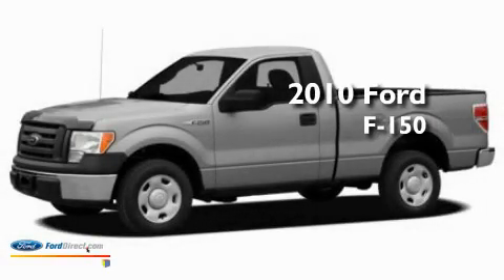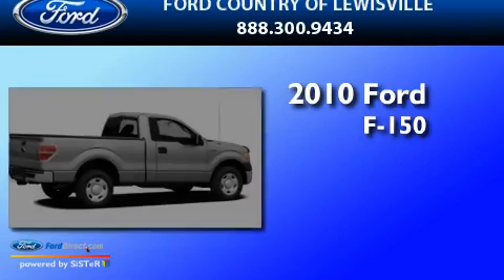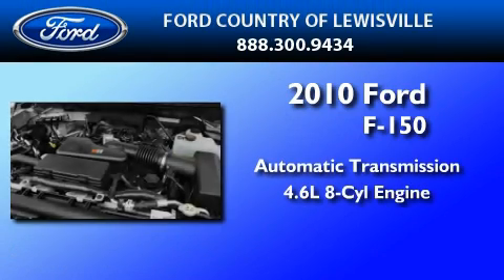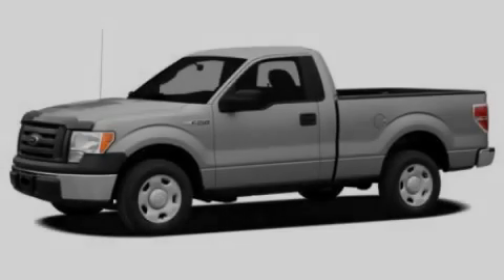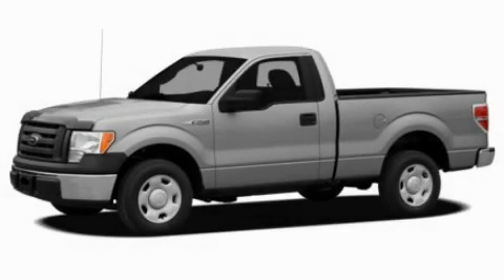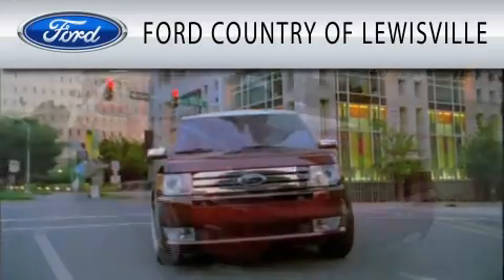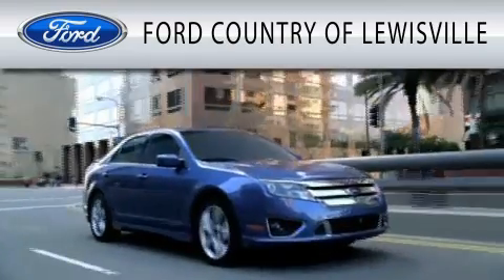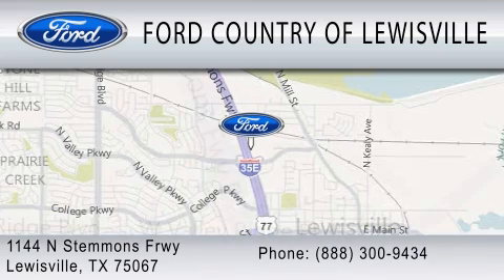2010 FORD F-150 Lewisville TX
Year : 2010
 Make : FORD
 Model : F-150
 Engine : 4.6L V8
 Trans . : AUTO

 Stock : AKE75418